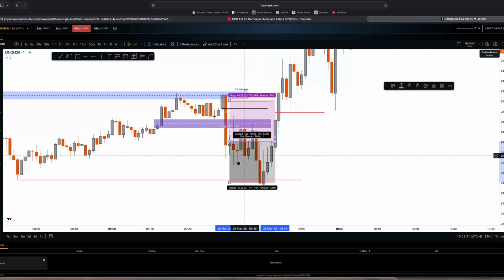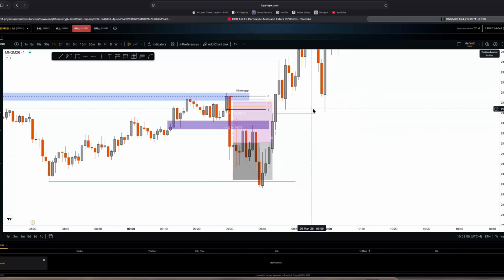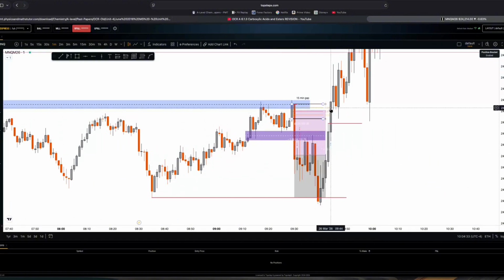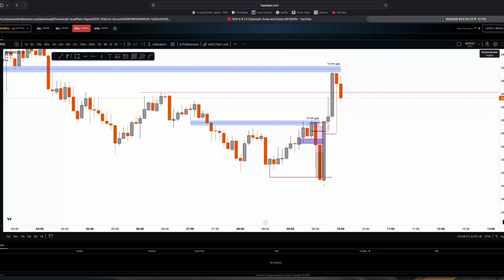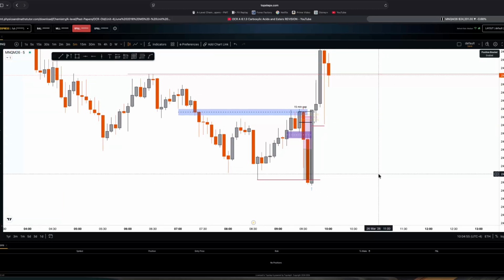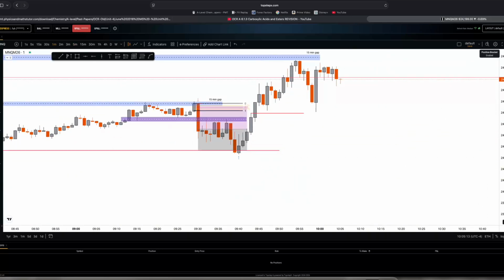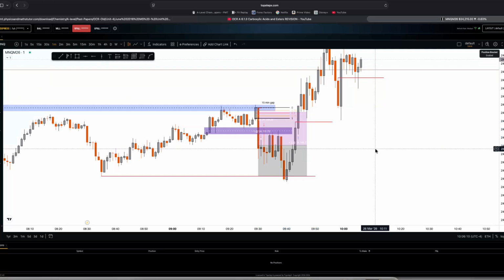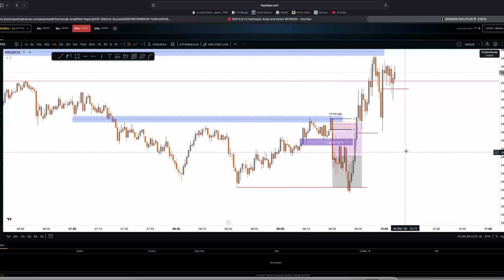How I genuinely lost a win somehow